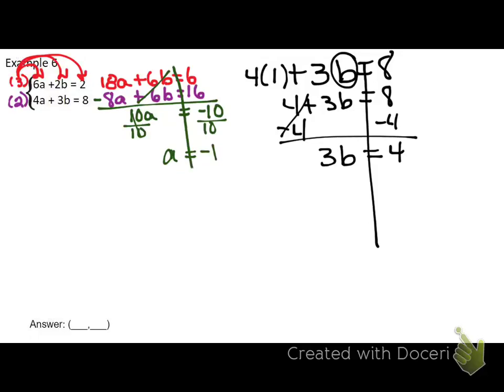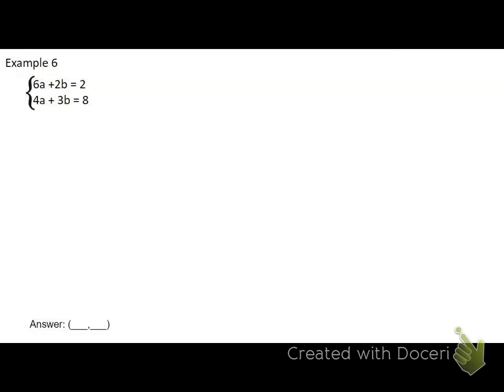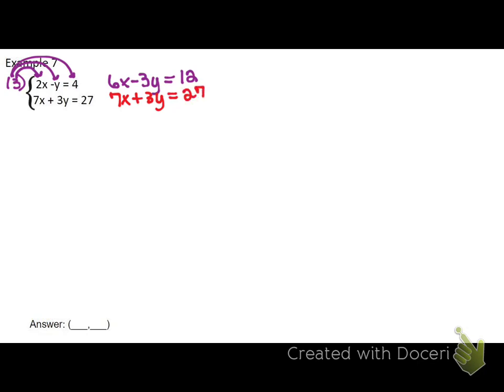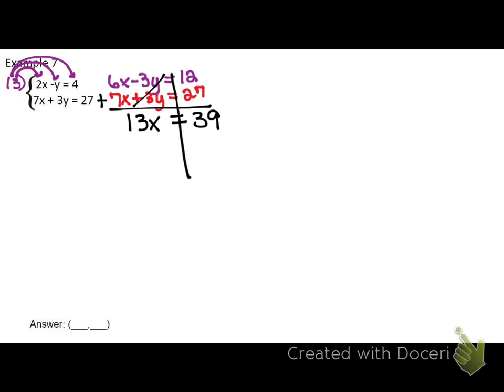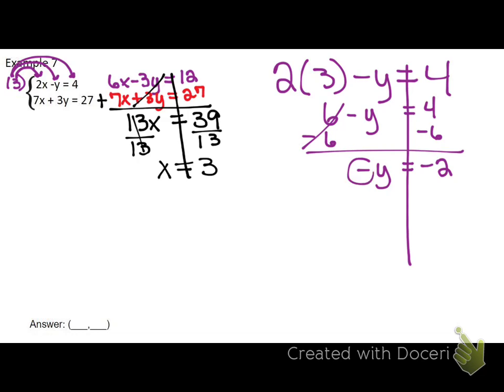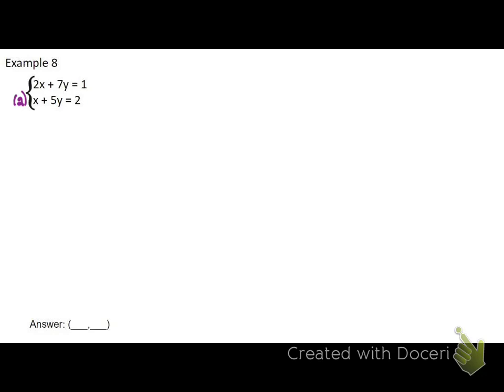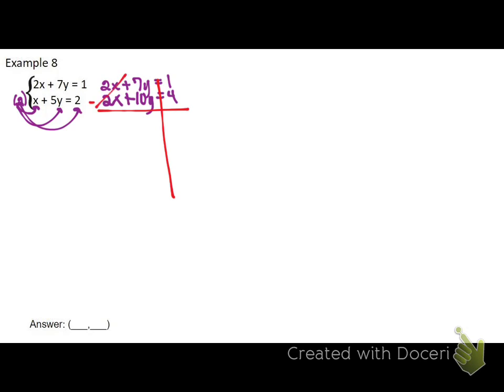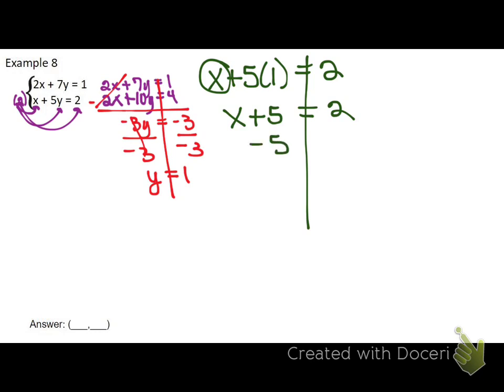6.6 P2 Ex 6-8